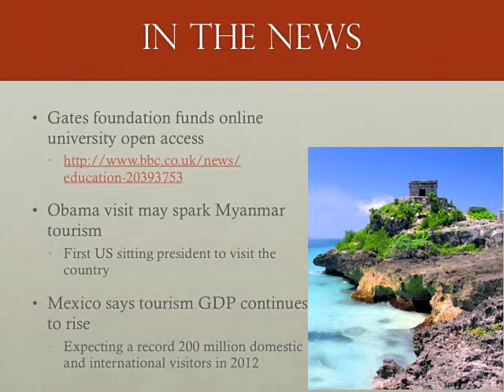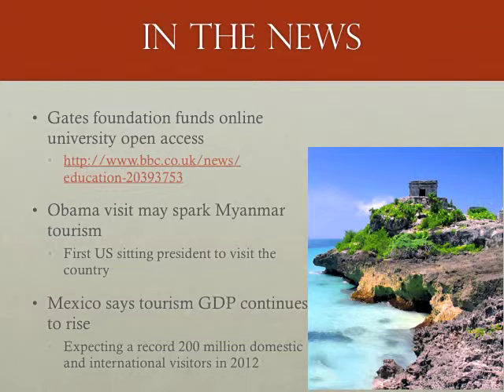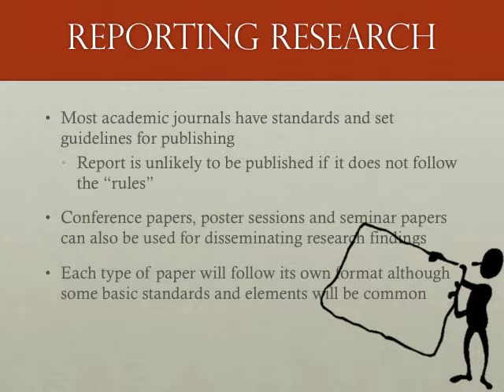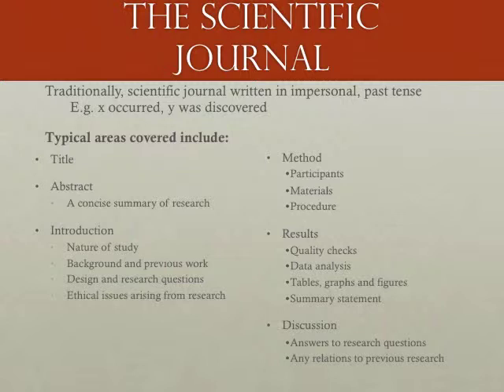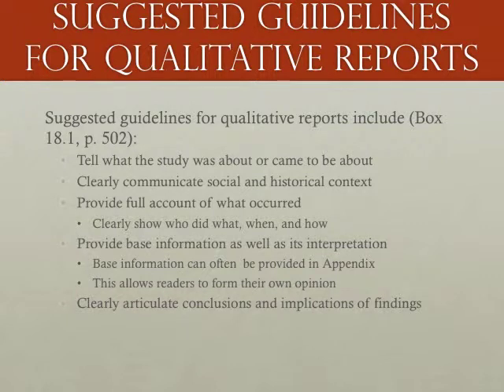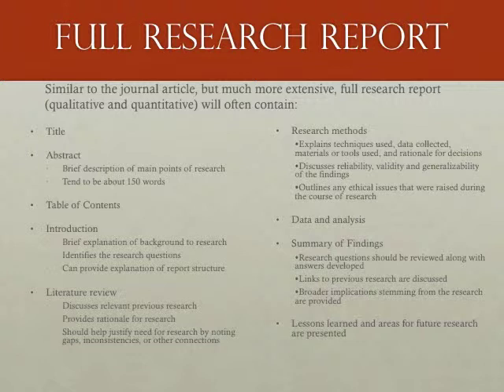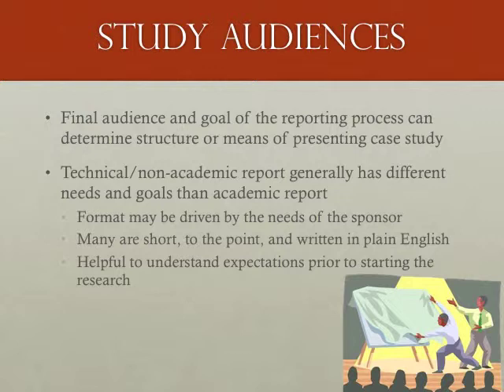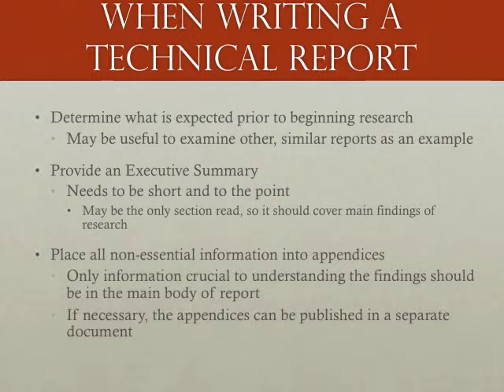Reporting your Research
Thinking about getting your research results out to the users.